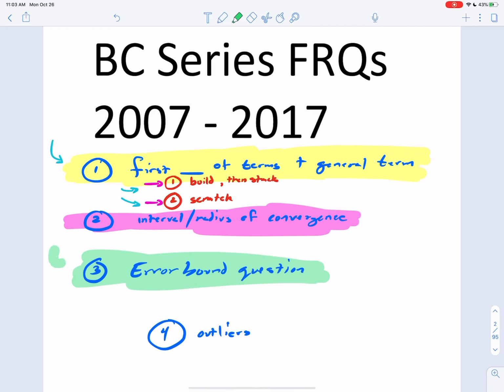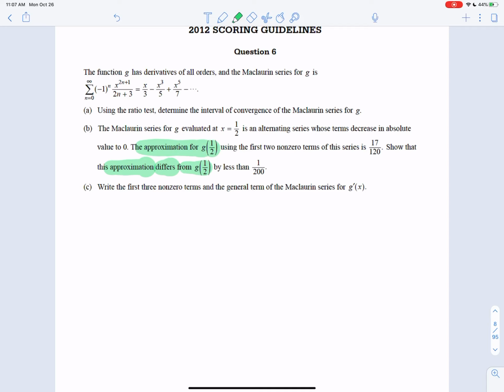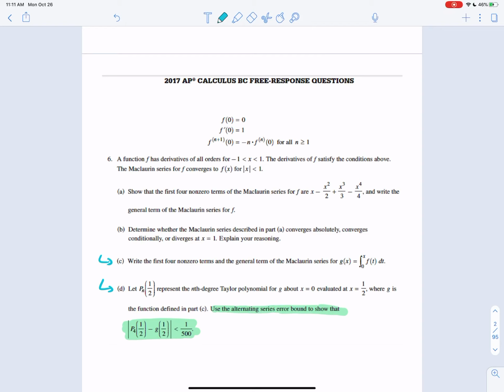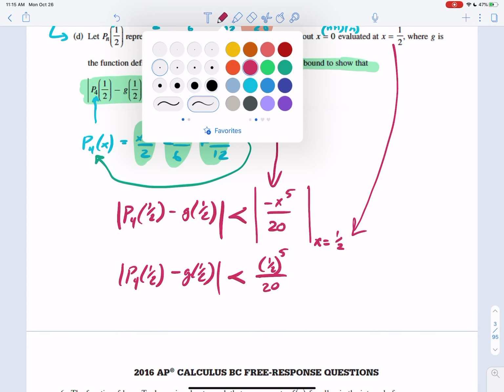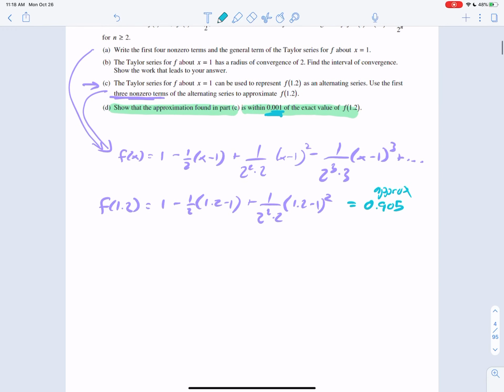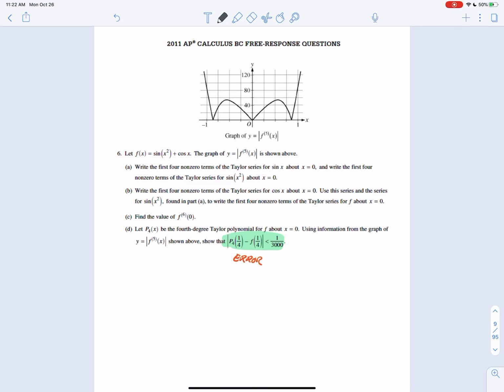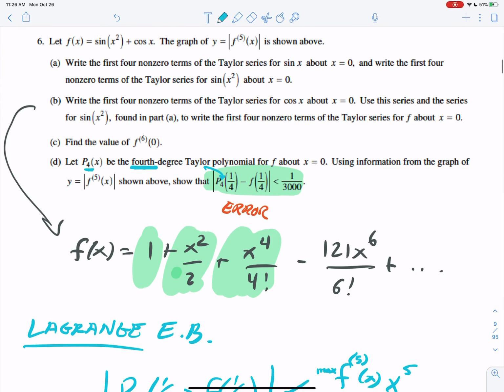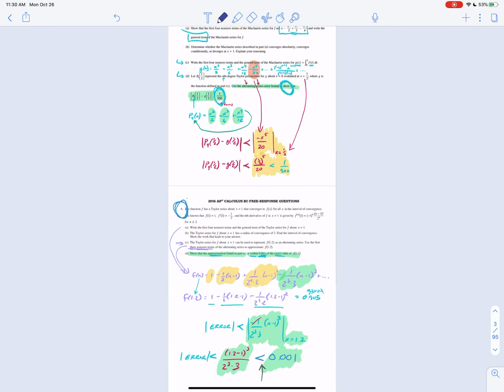BC - Unit 2 - Series FRQ Part III